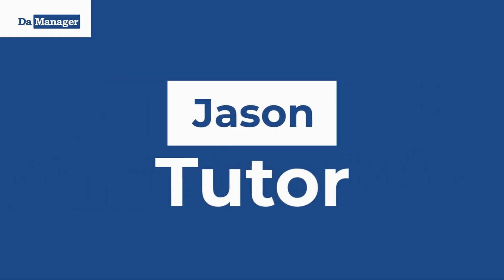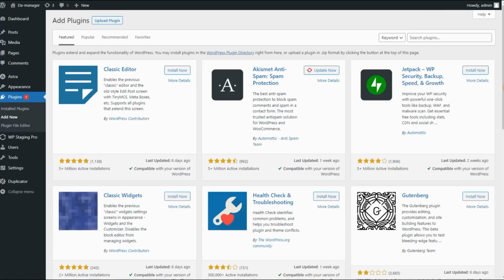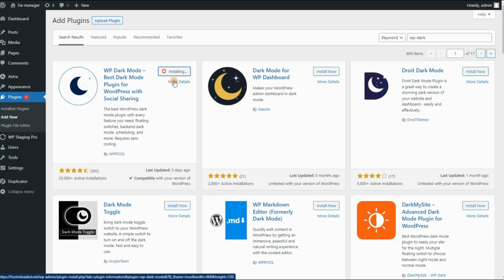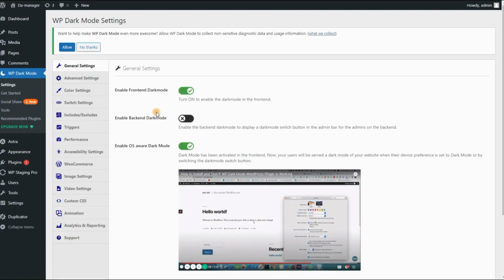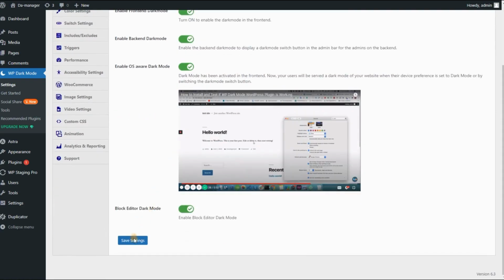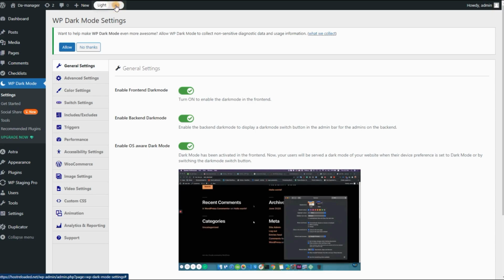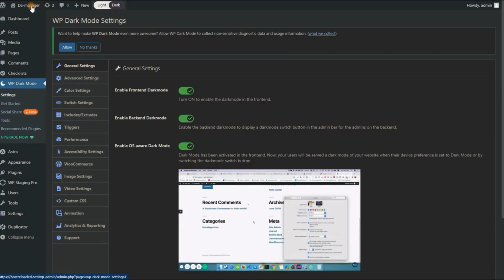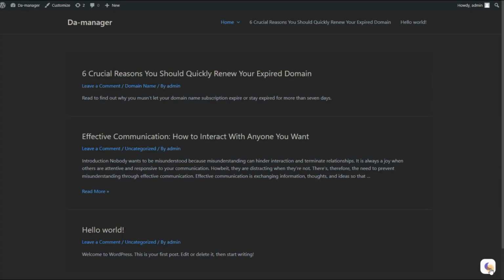How to turn on WordPress dark mode on your website [User-Friendly Guide]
Enhance user experience by adding a dark mode option to your WordPress website. Our tutorial walks you through the process step by step, helping you create a stylish and eye-friendly dark mode feature that your visitors will love.